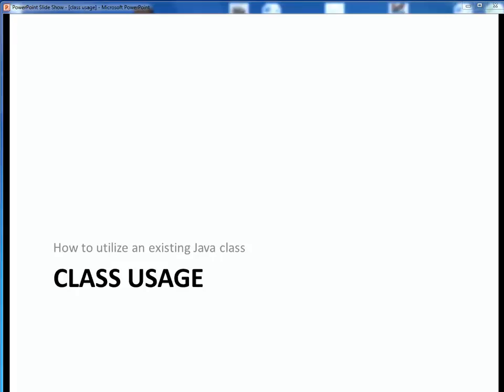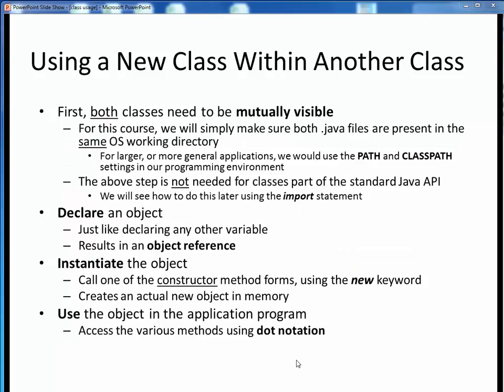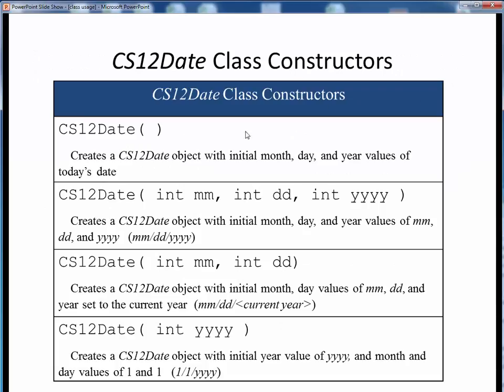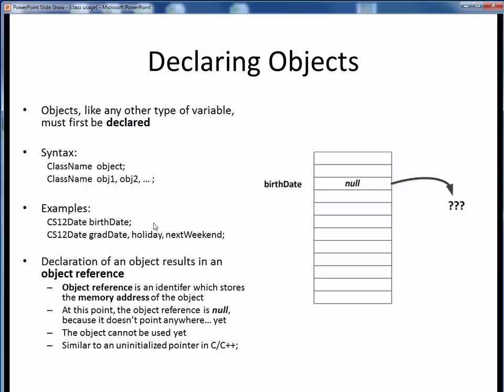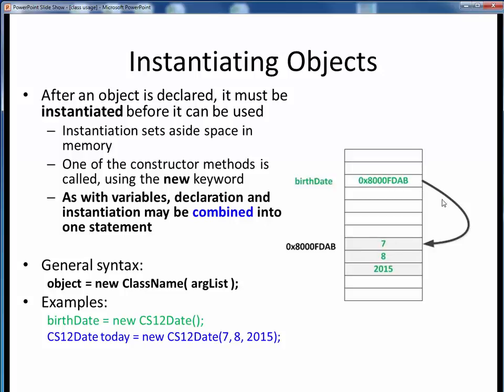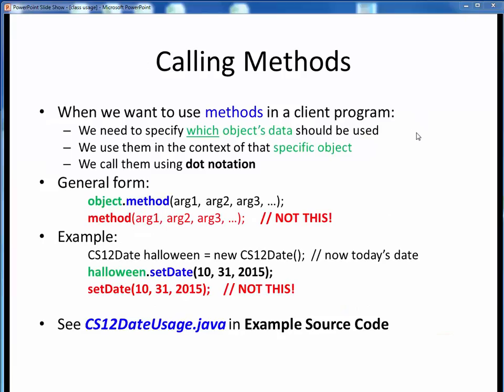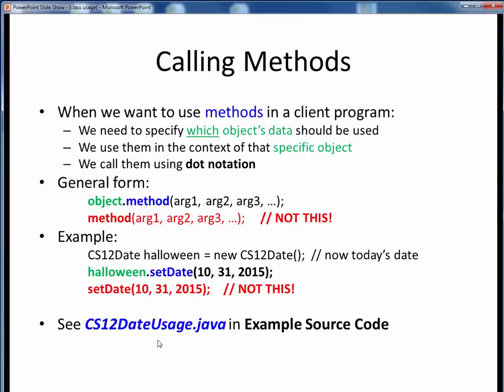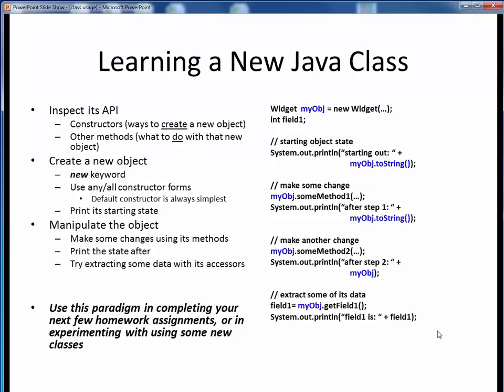class usage 1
How to use existing classes in Java, including object references (1 of 2)